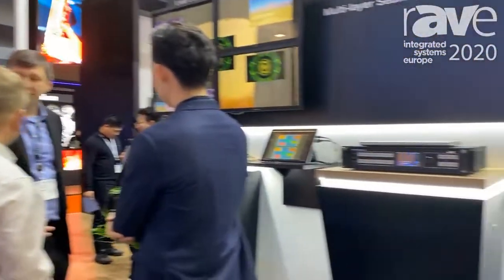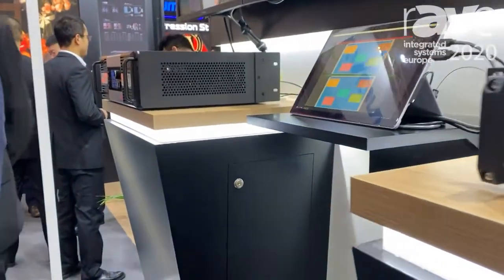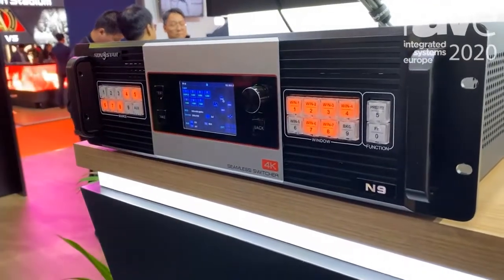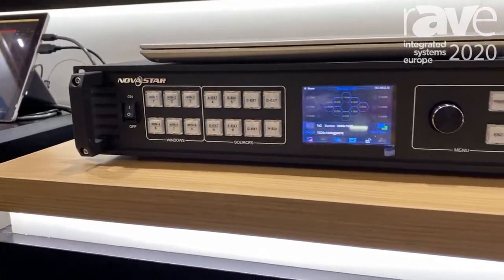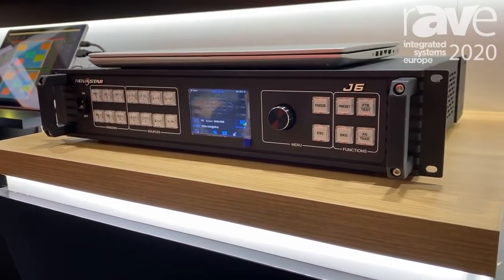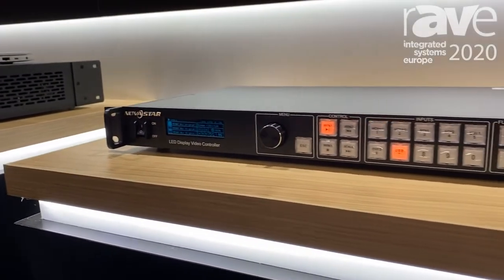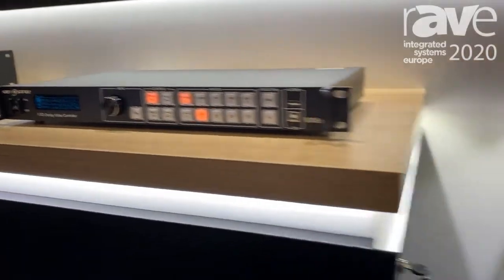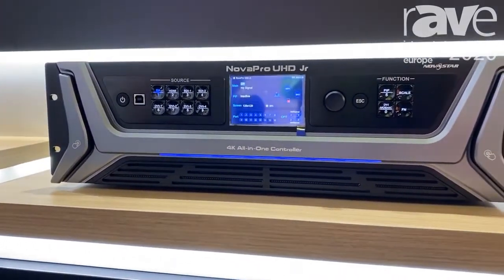ISE 2020: NovaStar Tech Shows Line of N9, J6, VX6s Video Processors and 4K All-in-One Controller